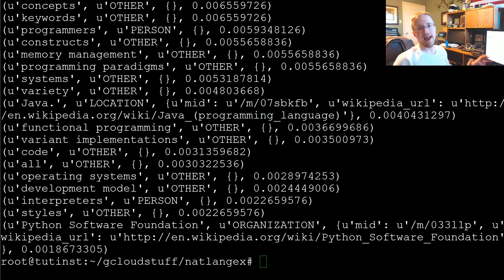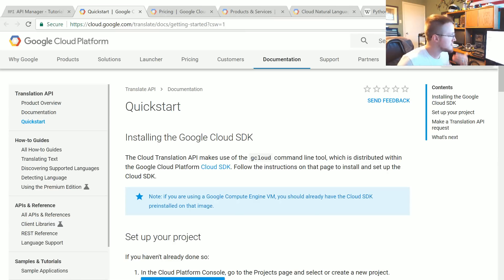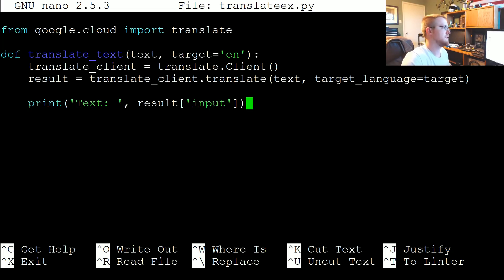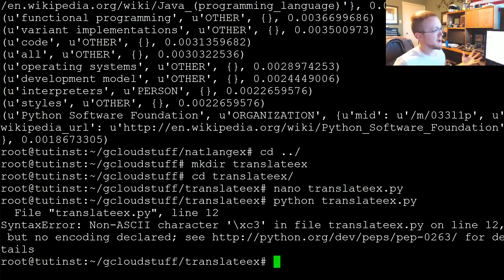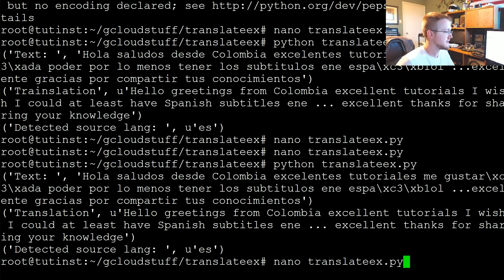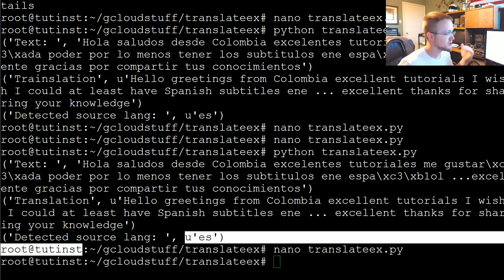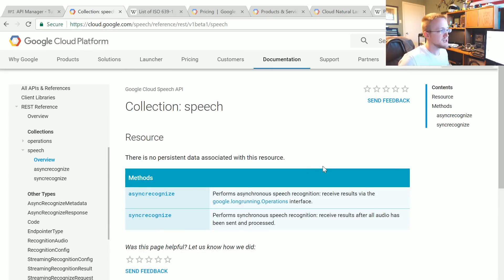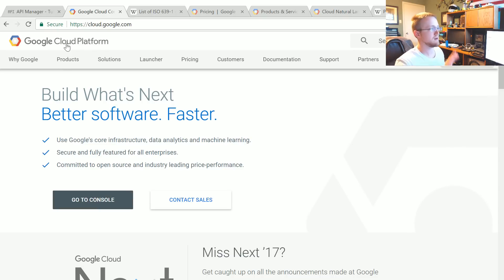Translation API - Google Cloud Python Tutorials p.5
Welcome to part 5 of the Google Cloud tutorial series, in this tutorial we're going to cover the Translation API.

As usual, you first need to enable this, and of course you need to have your credentials all set up (see part 2 if you haven't done this).

The translation API allows us to take any (well, just about) language and translate it into a target language. The beauty of this is that you don't need to know the language that you're attempting to translate, you just need to know what language you want it to be in.